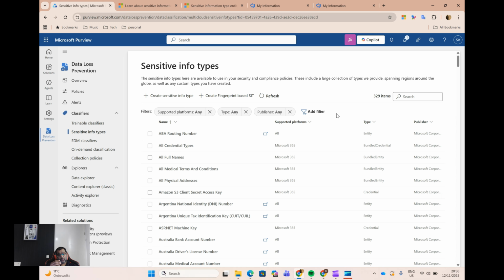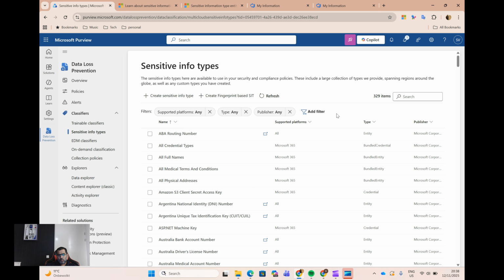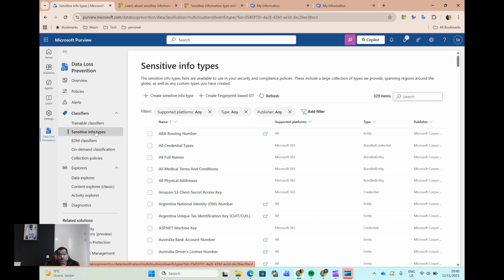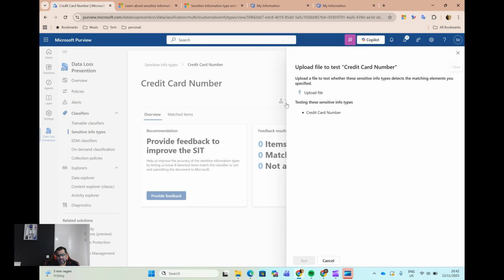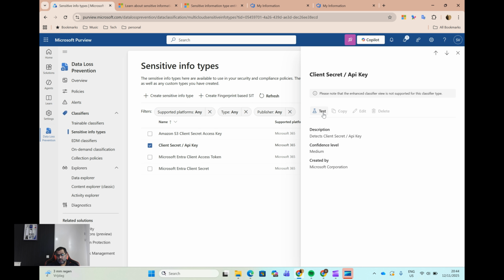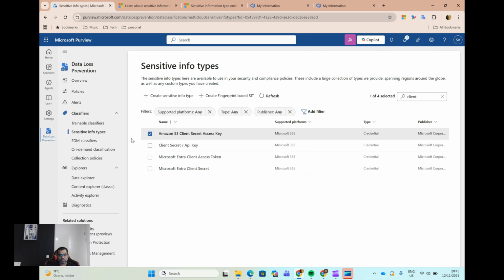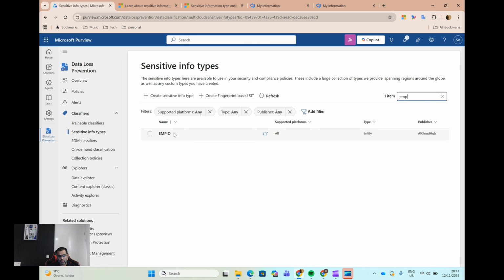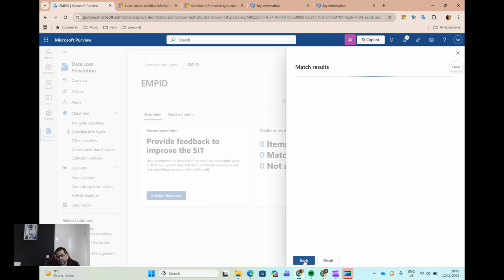Microsoft Purview Sensitive Information Types | Custom SIT Demo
Making use of Microsoft Purview Sensitivity Information Types (SITs)

Understanding your data is the first step to protecting it. In this video, you can see the patterns that help organizations automatically detect and safeguard sensitive information across documents, emails, and more in your Microsoft 365 environment using Microsoft Purview SITs

✅ What you’ll learn:

What SITs are and why they matter for compliance and security

Key benefits: automated discovery, DLP enforcement, risk reduction
Migration updates from the Compliance portal to Purview

Live demos:

• Identifying  Client Secrets
• Creating a custom SIT for Employee IDs & Detecting them